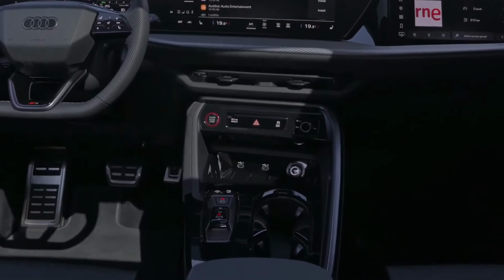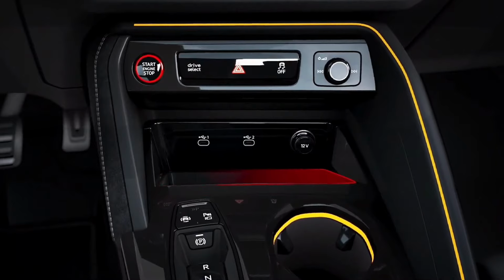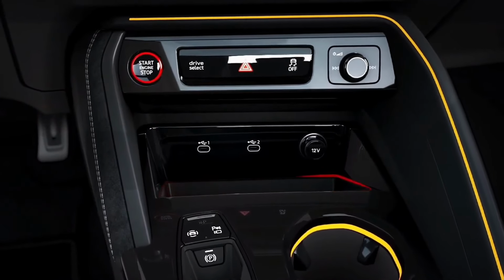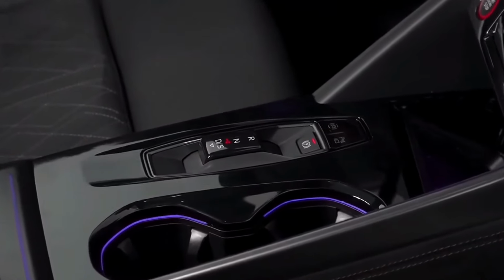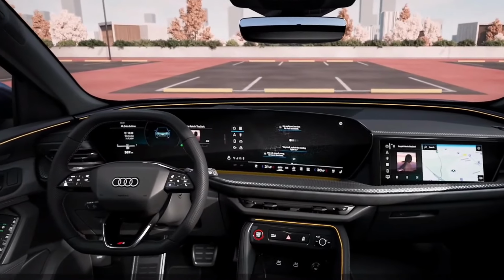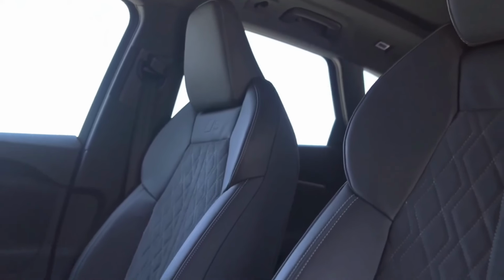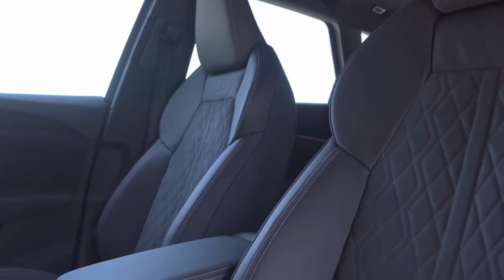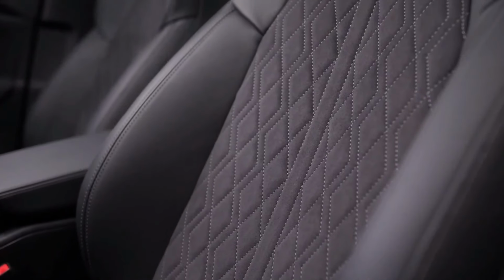Audi Q5 2025 : Overview , Test Drive, Interiour and All new colors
2025 Audi Q5: A Comprehensive Overview of the Modern Mid-Size SUV

The Audi Q5 has long been a favorite in the mid-size SUV segment, and the latest generation continues to uphold this legacy with striking updates in design, performance, and technology.

Key Features:

Dynamic Design: With a more modern and sporty aesthetic, the new Q5 exemplifies Audi’s commitment to innovative automotive design. Its larger front grille, sleek lines, and distinctive lighting feature give it a commanding presence on the road.

Adaptable Interior: The interior is thoughtfully designed for functionality and comfort. The fully adjustable rear seats can slide and recline to provide either more legroom for passengers or increased cargo space, which expands up to 1,473 liters with the seats folded down. The trunk features a dedicated compartment for the cargo cover, optimizing storage space.

Advanced Infotainment System: The Q5 boasts Audi’s latest MMI infotainment system with a large panoramic display. The 10.9-inch screen for passengers enhances the experience, while the driver has access to a customizable interface that includes an active privacy mode, preventing distractions during driving.

Enhanced Connectivity: The new Q5 is well-equipped for a tech-savvy audience. It features a roomy center console with an increased storage compartment, multiple smaller storage spaces for personal items, and a state-of-the-art inductive charging tray with 15W of power. The USB-C ports located throughout the cabin can provide fast charging options, with front ports supporting up to 60W and rear ports up to 100W, making it easy to charge larger devices like laptops on the go.

Innovative Lighting Technology: Audi continues to lead in lighting design with the Q5’s groundbreaking features. The vehicle includes a distinctive rear light design with digital OLED technology, offering enhanced safety through visibility. The taillights are paired with a projection light in the spoiler, expanding the brake light area for increased awareness to other drivers.

Powertrain Options: The Q5 launches with a selection of engine options, all featuring MHEV Plus technology for improved efficiency. The base engine is a 2.0 TFSI, delivering 204 hp and enhanced torque, with an optional quattro all-wheel-drive system. There’s also a 2.0 TDI engine with similar performance metrics and a high-performance SQ5 variant boasting a V6 TFSI producing 370 hp and 550 Nm of torque.

Safety and Assistance Systems: The Q5 is outfitted with advanced driver assistance systems designed to enhance safety and functionality. From adaptive cruise control to lane-keeping assist, these features help ensure a confident driving experience.

Launching in Germany and various European markets in early 2025, the Audi Q5 will be available for orders starting in September 2024, with prices beginning at €52,300 for the base model. Experience the luxury, technology, and performance of the new Audi Q5 and discover why it remains a staple in the SUV market.

Source: Ariy Motoshow